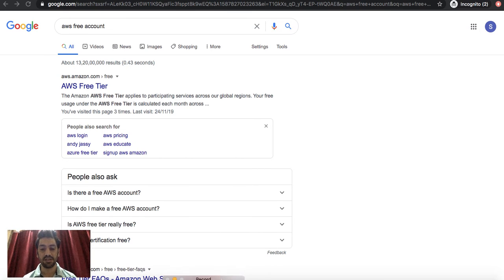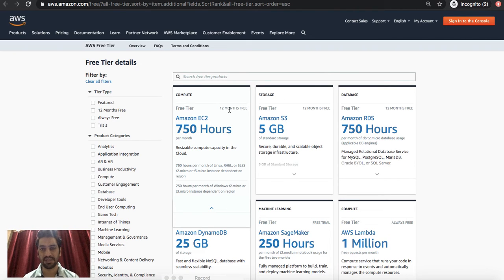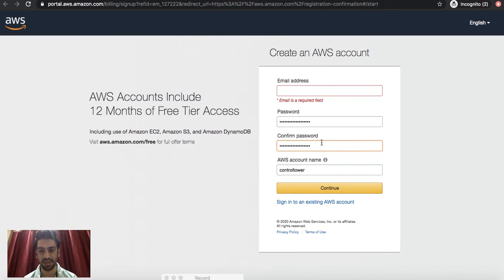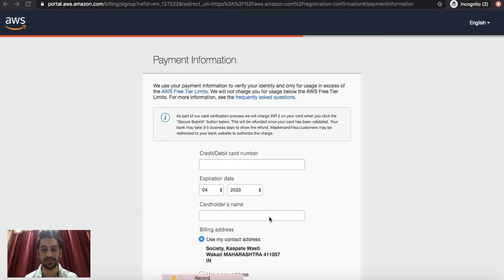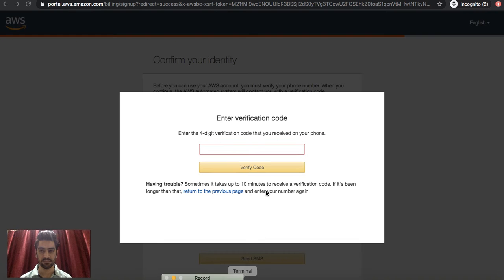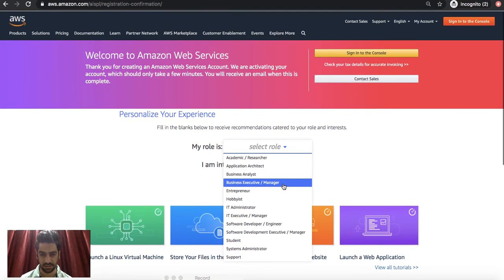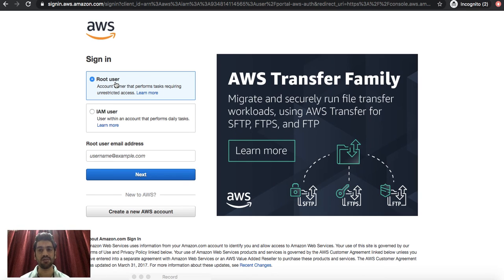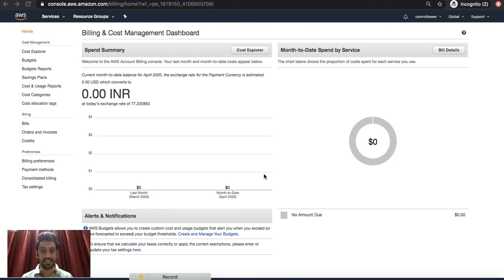AWS Solution Architect Associate - Create AWS Account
In this session we would create our New AWS account that would be used in the sessions here-after for our demos.